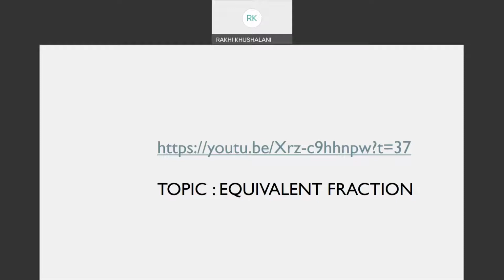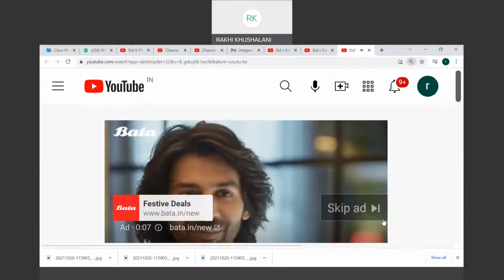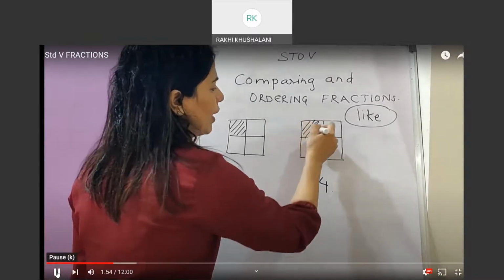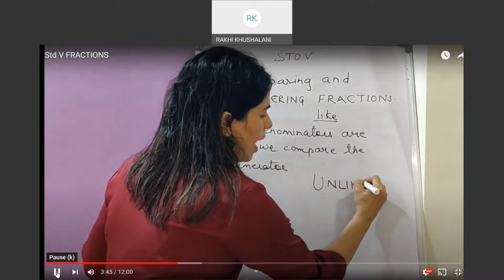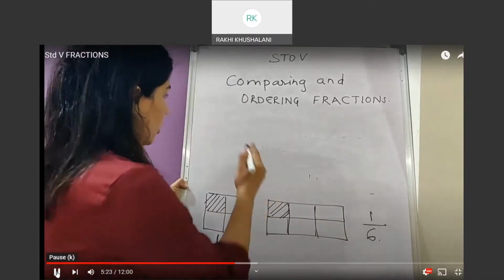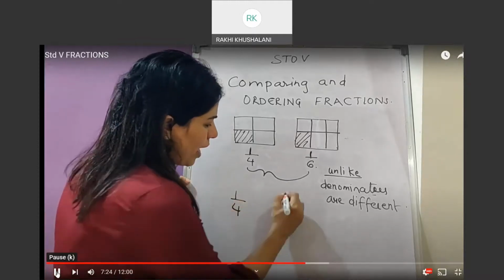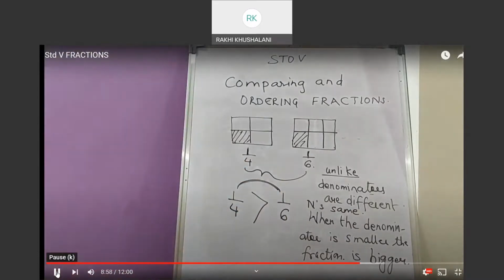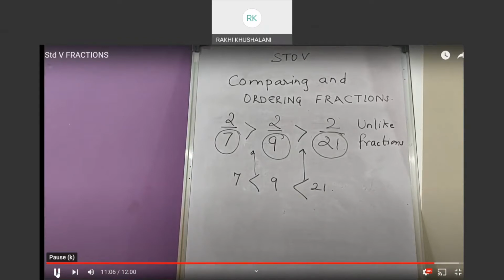STD V FRACTIONS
1.equivalent fractions
2.compaing and ordering of fractions